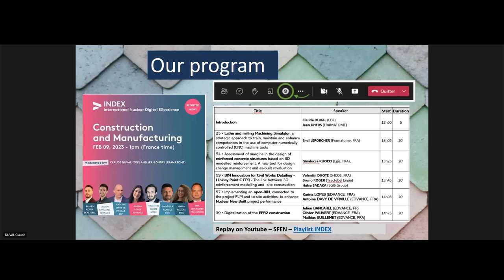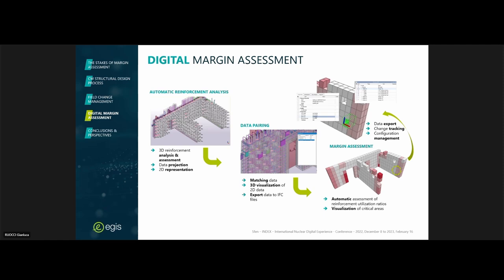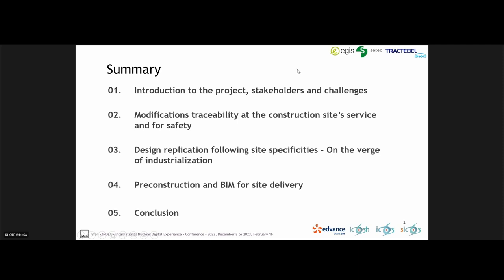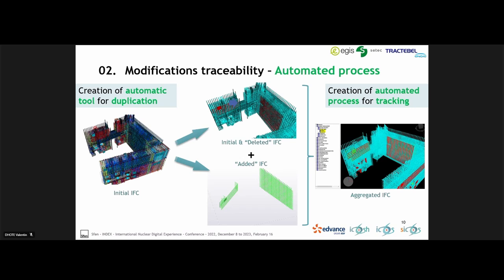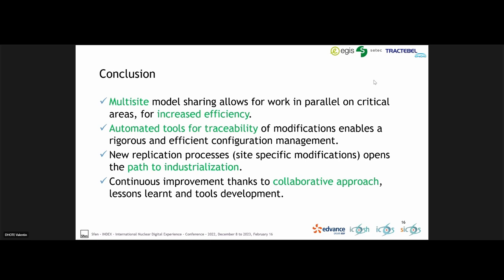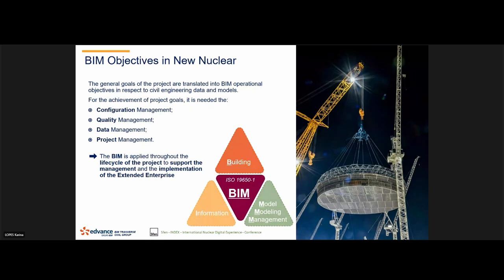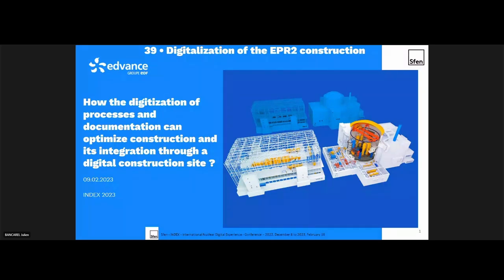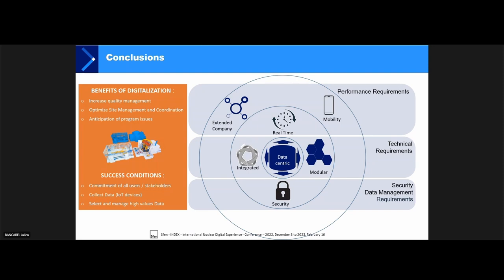[Replay] INDEX • Case Studies #5: Construction and Manufacturing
INDEX CASE STUDIES #5:  Construction and Manufacturing

🎤 With Julien Bancarel (Edvance), Antoine DAVY DE VIRVILLE (EDF), Valentin Dhôte (setec), Emil Leporcher (Framatome), Karina Lopes (Edvance), Bruno Roger (TRACTEBEL), Gianluca Ruocci (Egis), HAFSA SADAKA (Egis)

Animated by Claude DUVAL (EDF) and Jean Dhers (Framatome)

Organized by Sfen - Société française d'énergie nucléaire

This international conference on nuclear digital experience (3 panels, 3 keynotes, 6 case study sessions and tech demo pitches) is organized over a 2-month-period consisting of 9 dates from Dec 8, 2022 to Feb 16, 2023.